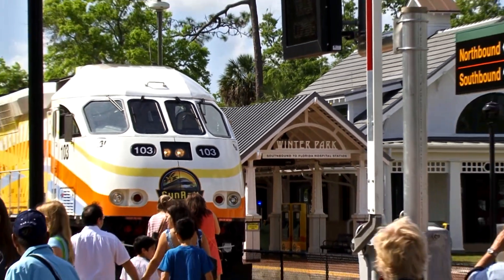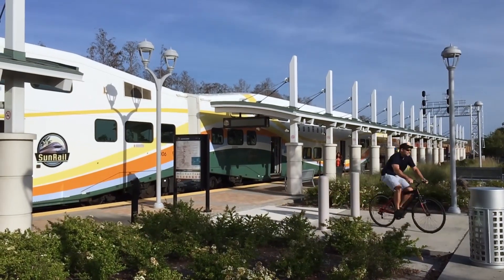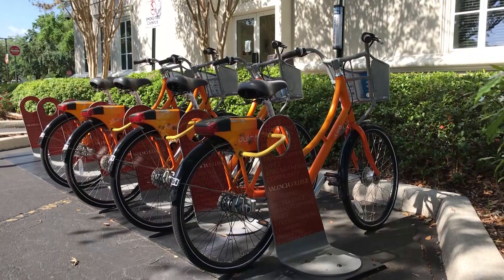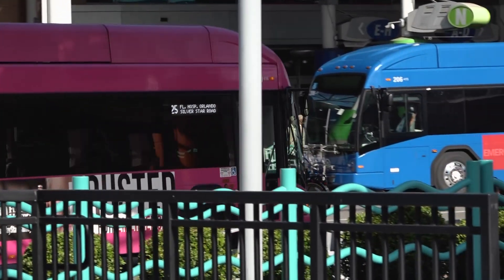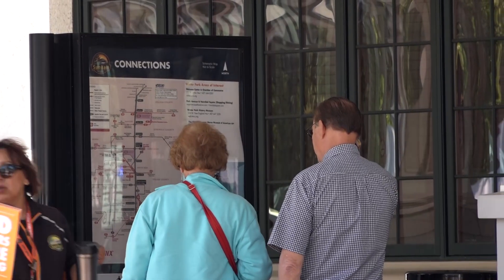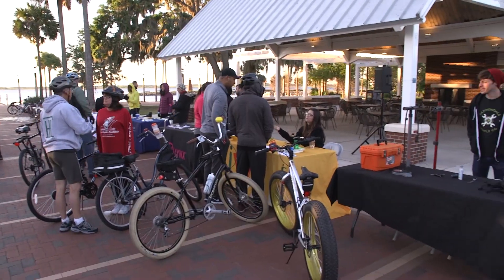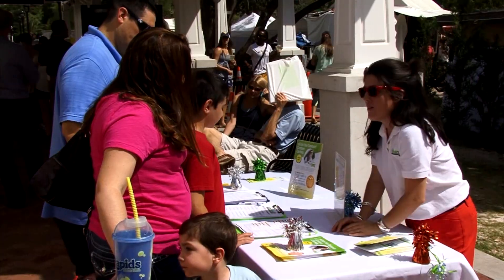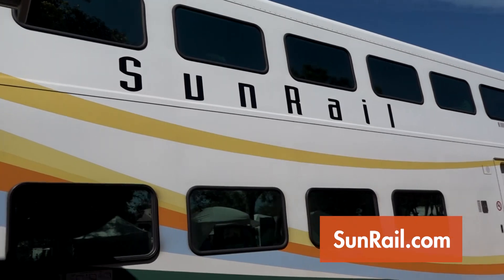SunRail 101: Connectivity Options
SunRail got you to your station, but there's still a little way to go. This video lets you know what options are available to you for going that "last mile" to work or home.